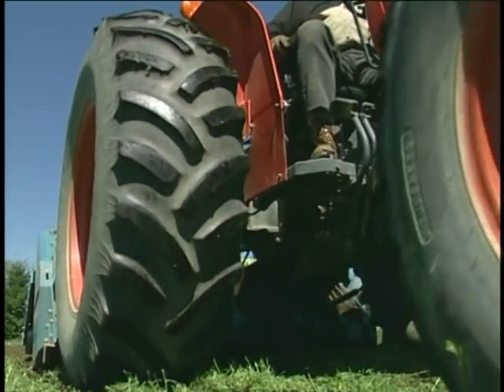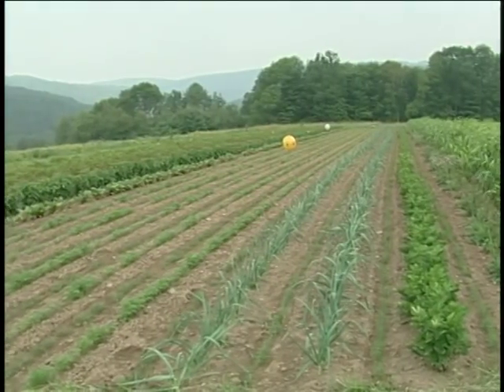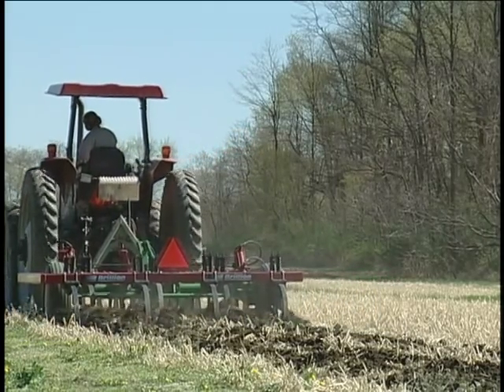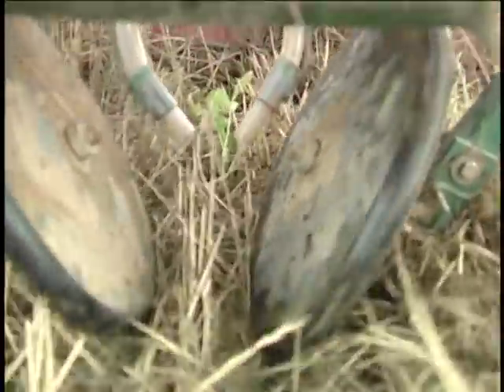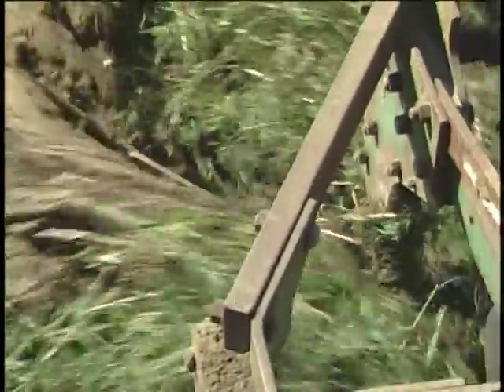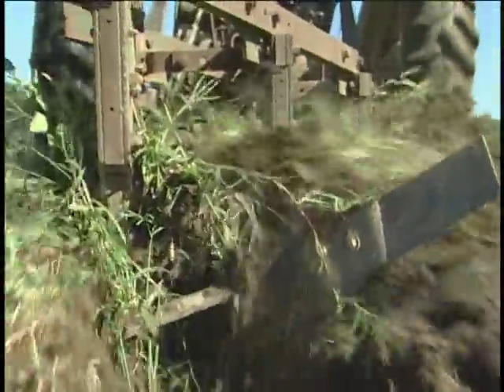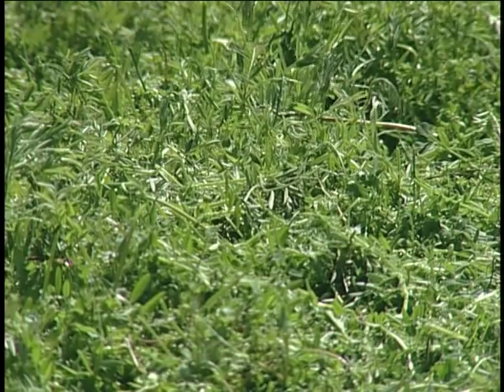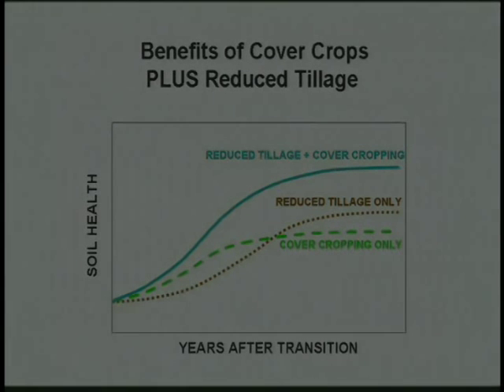Sustainable Tillage - Cornell University, Ithaca, NY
Sustainable Tillage - Cornell University, Ithaca, NY - University of Vermont Extension 2007 - - University of Vermont Center for Sustainable Agriculture. Uploaded with permission. Noncommercial use only. Dr. Harold vanEs, Dept. of Crop and Soil Sciences, Cornell University, Ithaca NY * Effects of Tillage on Soil Health. Vegetable Farmers and their Sustainable Tillage Practices. A 45-minute educational video featuring 9 farms in 4 northeastern states. Produced by: Vern Grubinger, University of Vermont Extension. With funding from: Northeast Sustainable Agriculture Research and Education (SARE) Program, U.S.D.A.